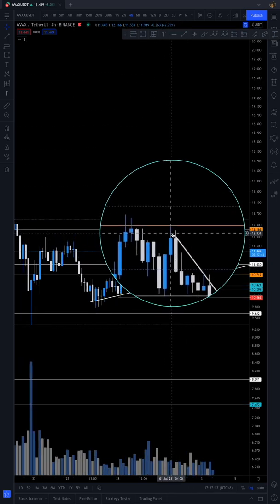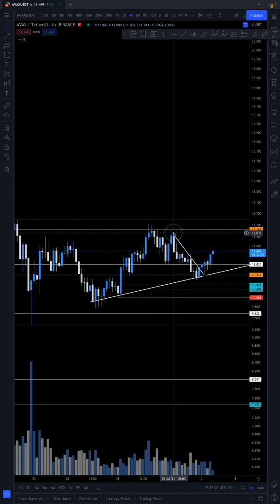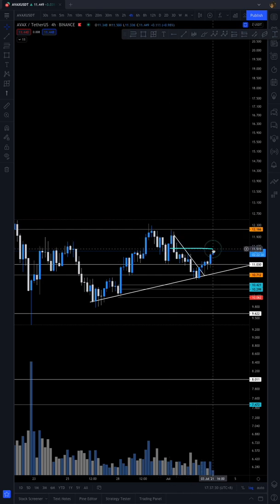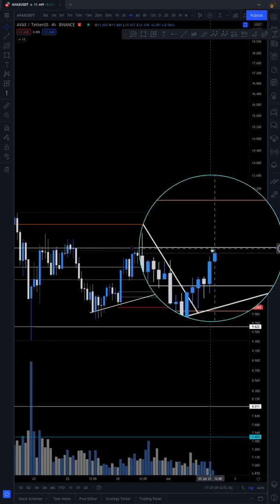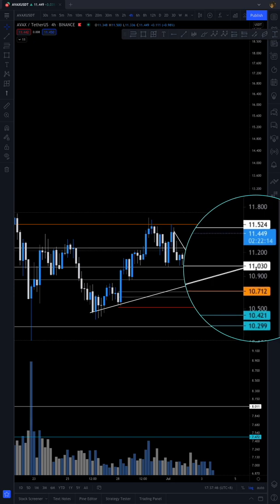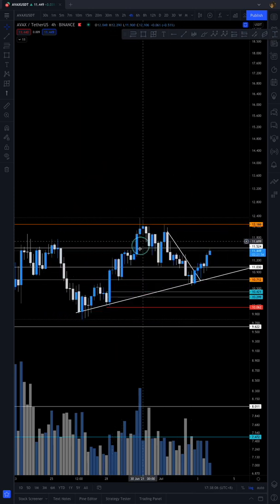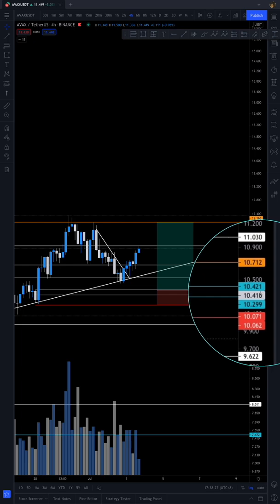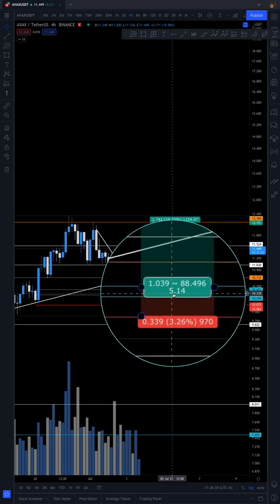1-MINUTE TRADES: AVAX | Avalanche AVAX Price Prediction and Analysis 2021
This video will be a price prediction and analysis for Avalanche AVAX in 2021 using market cipher as the primary indicator.

Besides that, this video will also answer the following questions:
- Should I buy Avalanche AVAX now?
- When should I buy Avalanche AVAX ?
- Avalanche AVAX
- Avalanche AVAX Price Prediction 2021
- Avalanche AVAX Technical Analysis
- Avalanche AVAX Price Update
- Avalanche AVAX News Today
- Avalanche AVAX Price News
- Avalanche AVAX News 2021
-  How low will Avalanche AVAX go?
-  How low will Avalanche AVAX fall?